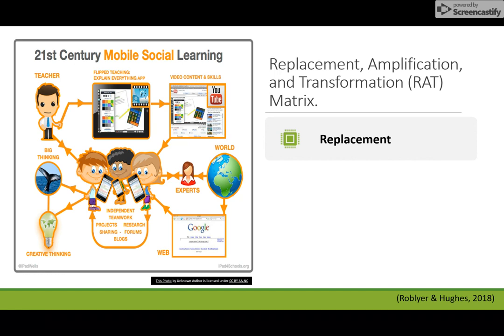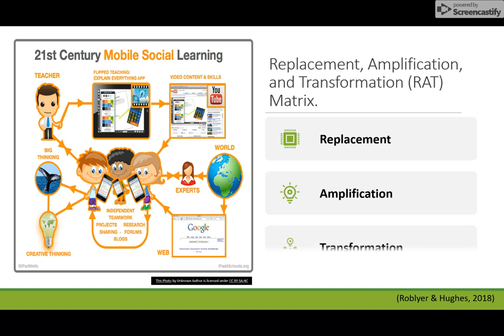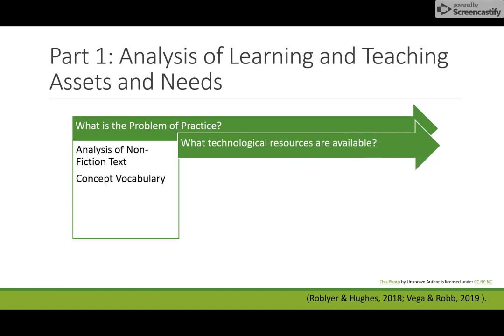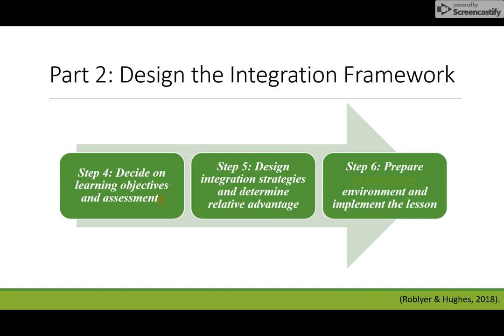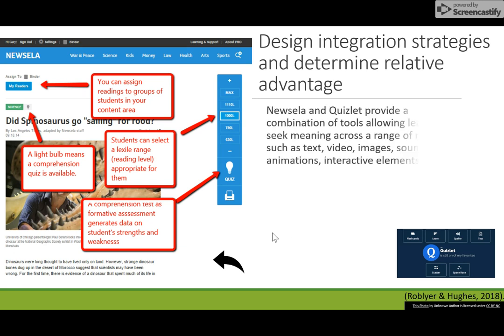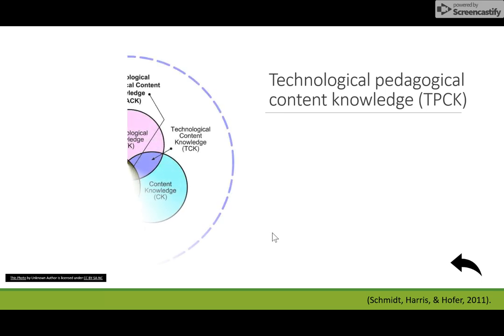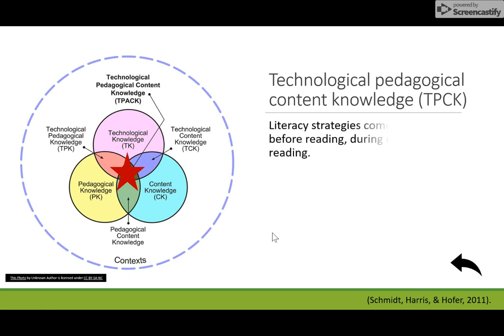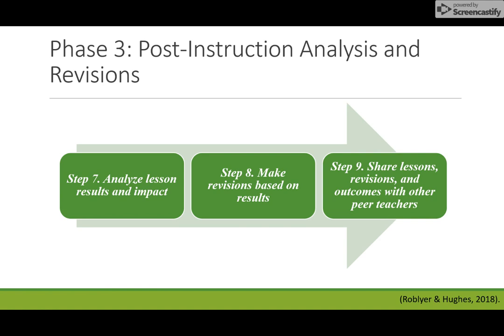MayersDEDL 7040 -8